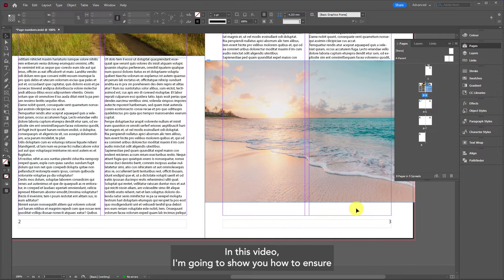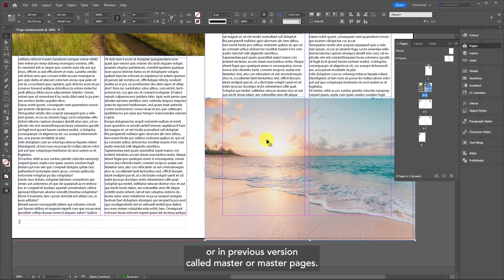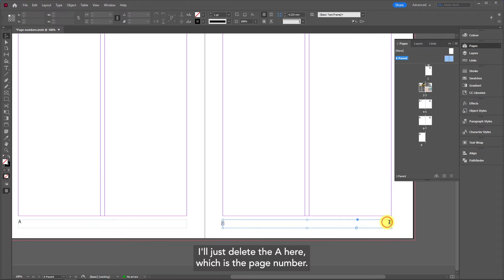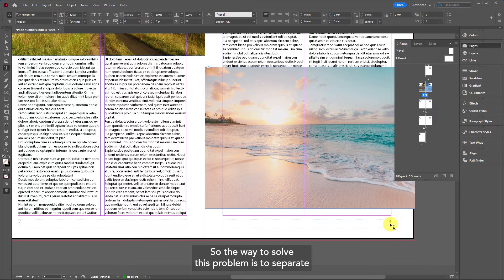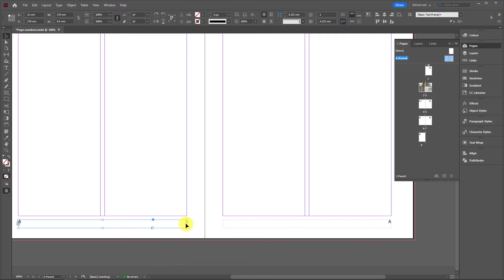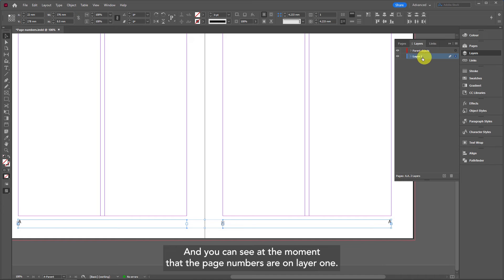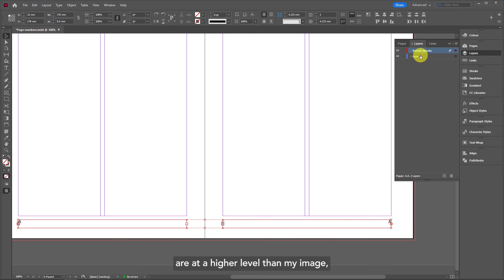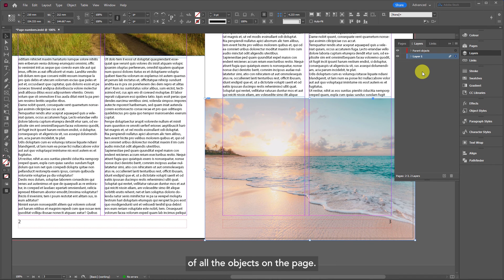Tip of the Week: How To Keep Page Numbers at the Top in InDesign